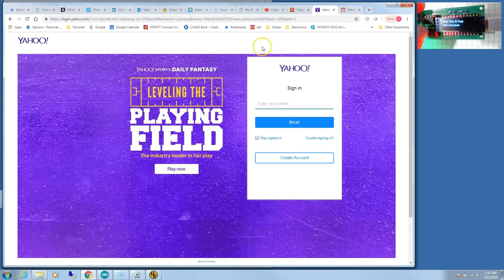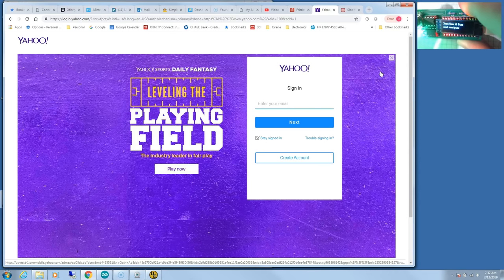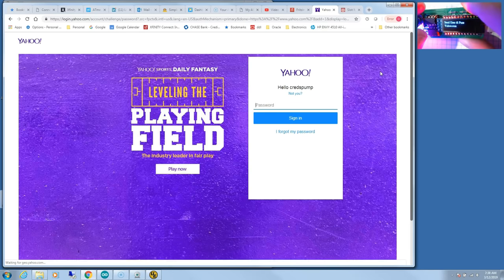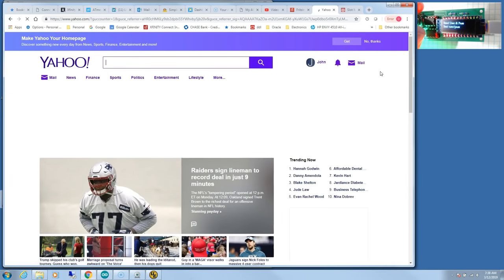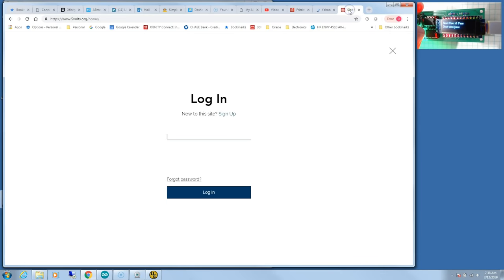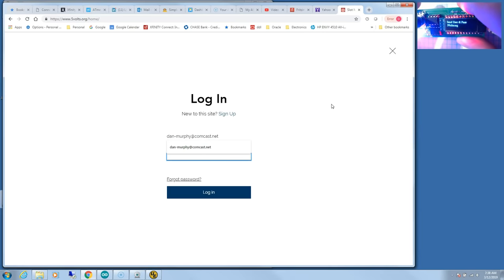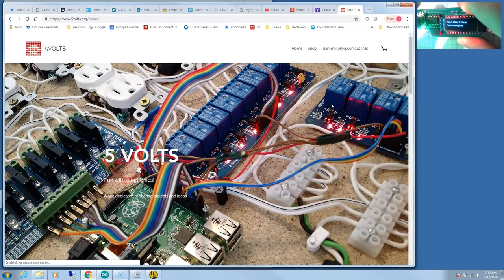PasswordPump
for more information about this project.  This is v1.0 of the PasswordPump, a USB device that manages credentials for up to 254 accounts.  Credentials (account names, usernames and passwords) are stored ONLY on the device itself, on two removable EEprom chips using military grade encryption (AES-128).  They are not stored in the cloud or in a file on your computer where they are more exposed to hackers.  Credentials are backed up on the device itself; i.e. encrypted credentials are moved from the primary EEprom chip to the backup EEprom on demand.